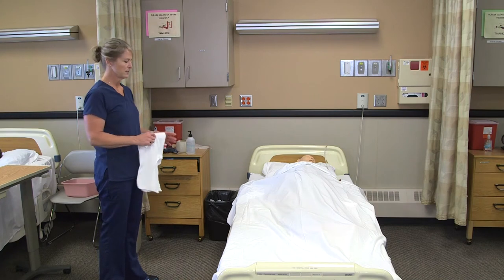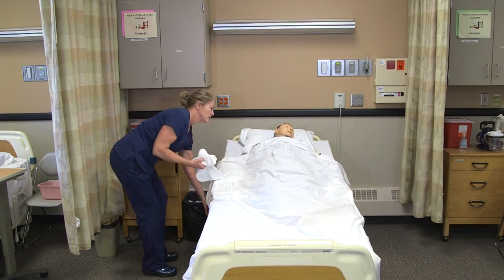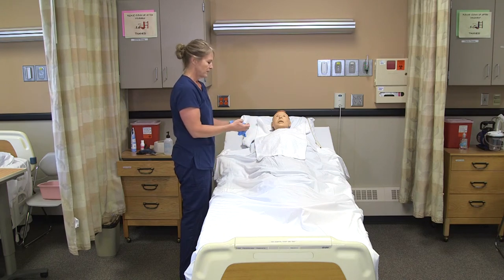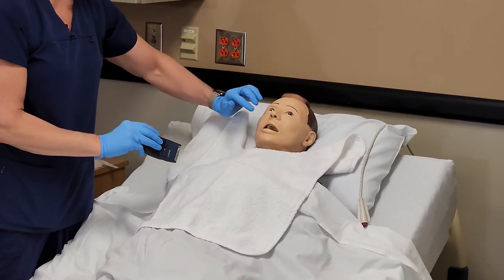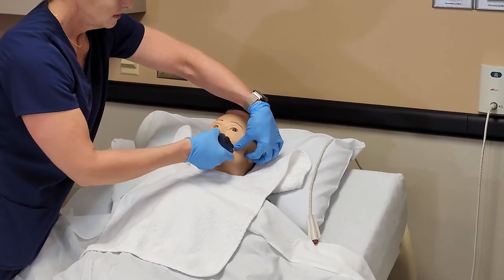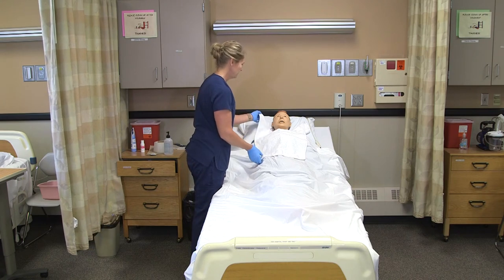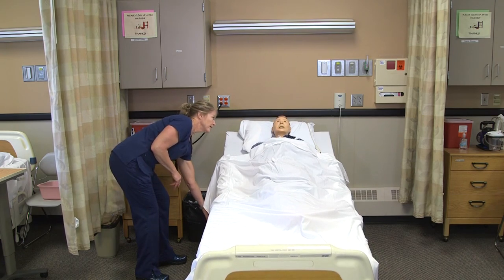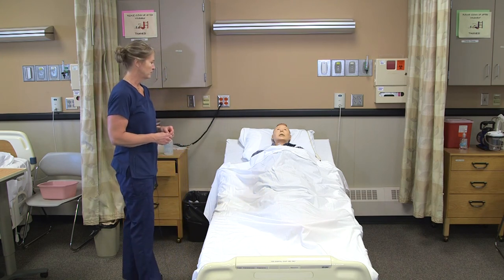Shaving With an Electric Razor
This is an instructor demonstration of a nursing skill discussed in the free Nursing Assistant OER textbook. Shaving with an Electric Razor. [Video]. YouTube.